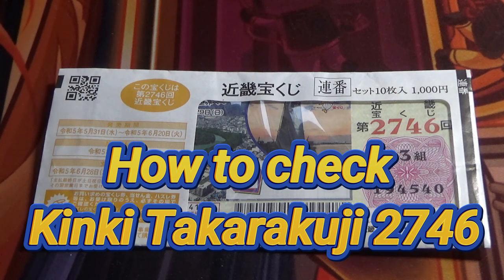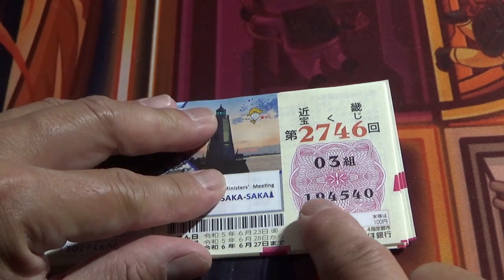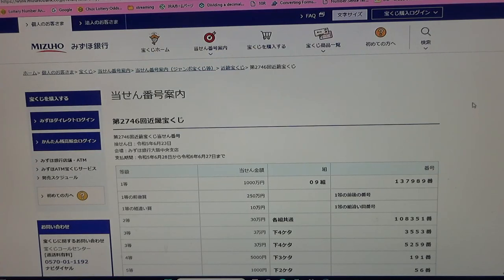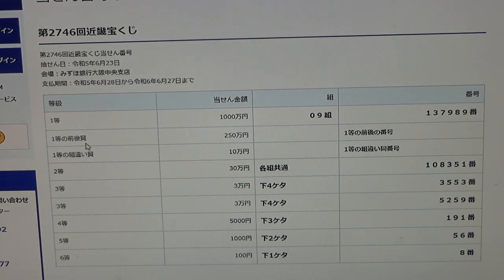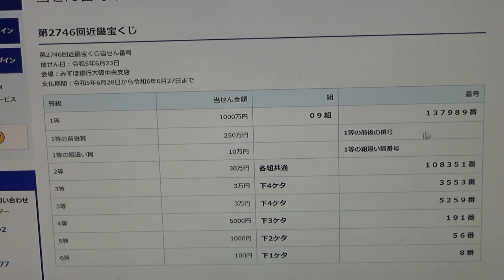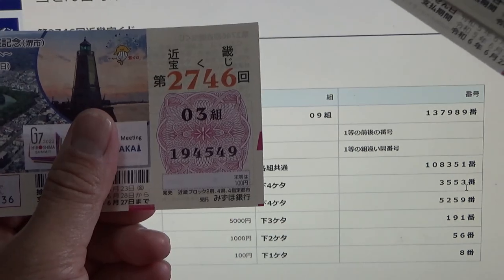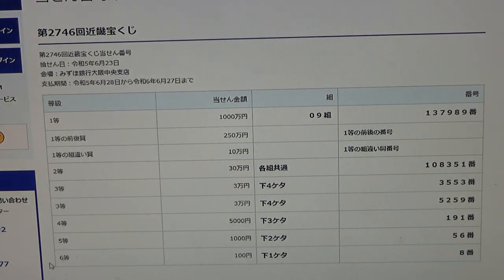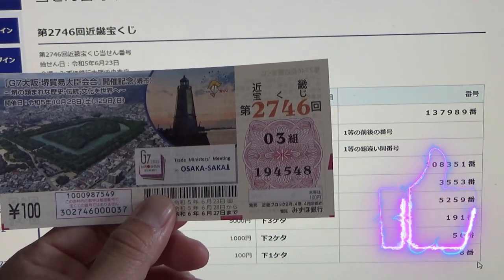How to check Kinki Takarakuji 2746-Jackpot 1000万円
第2746回近畿宝くじ
抽せん日：令和5年6月23日
会場：みずほ銀行大阪中央支店
支払期間：令和5年6月28日から令和6年6月27日まで